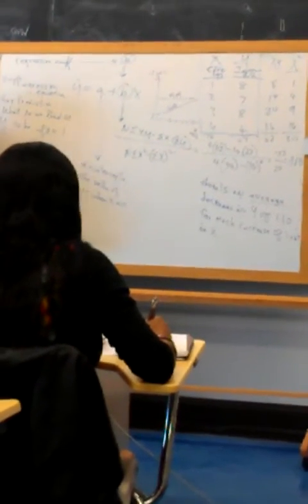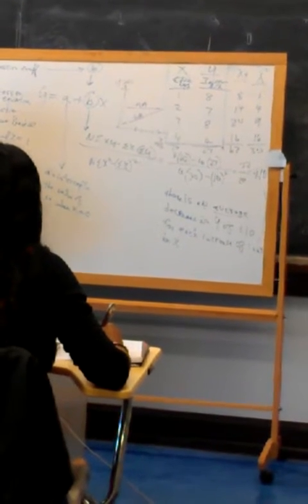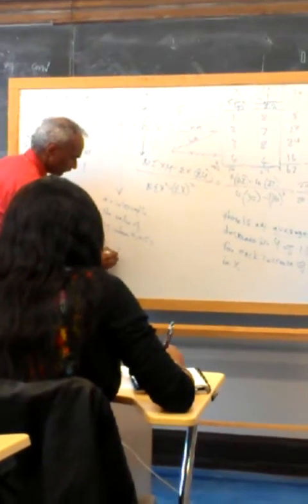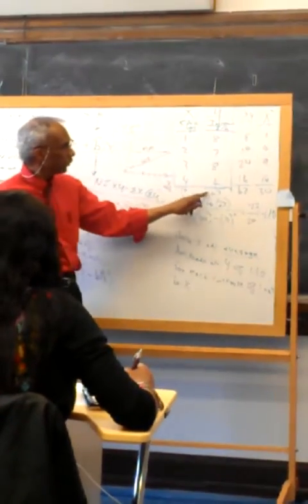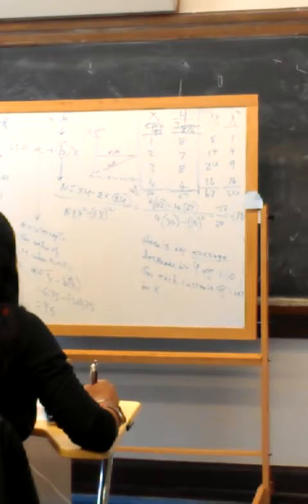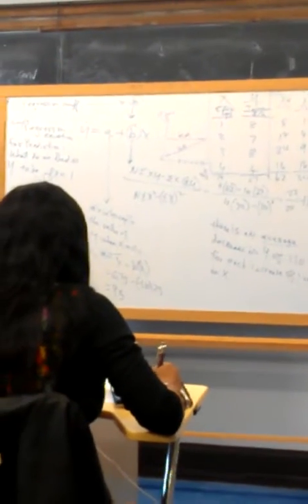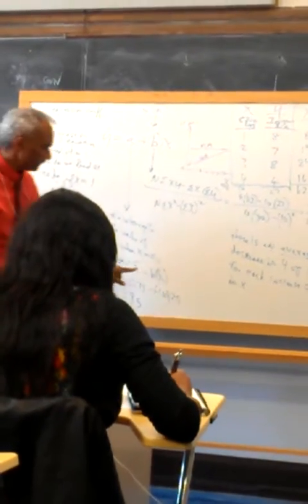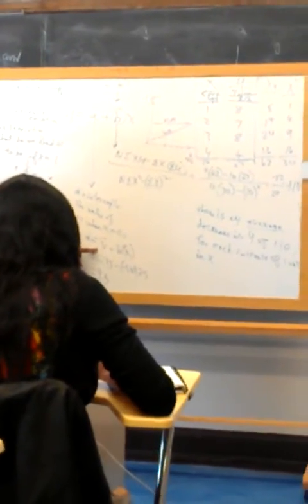elementary statistics 009